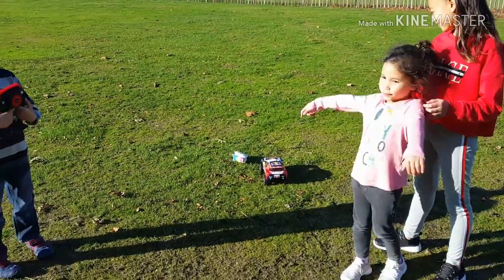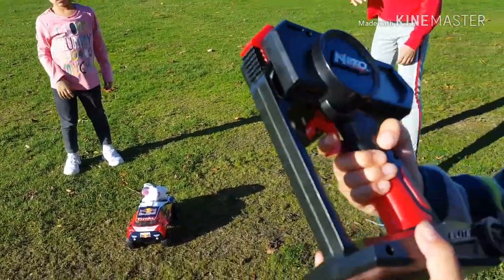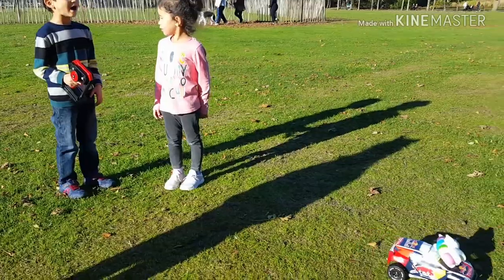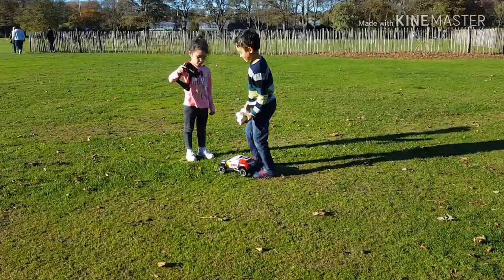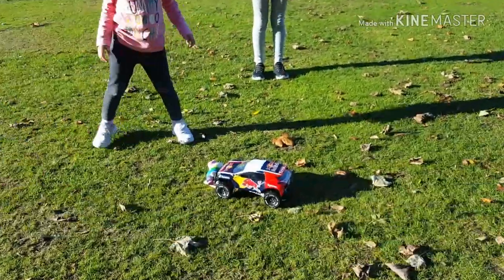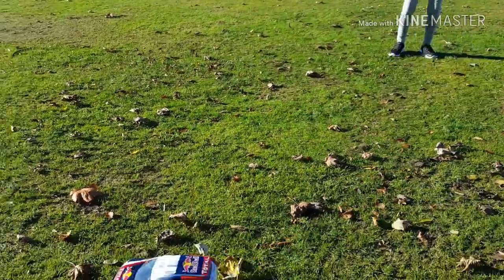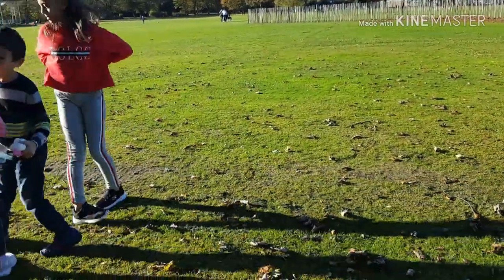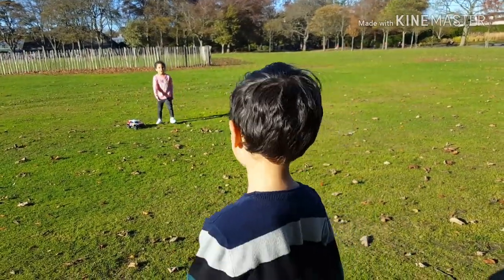Nikko RC Elite | Toy review | & unicorn squishy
Brand: Nikko
Tittle: Nikko RC Elite Peugeot 2008 DKR 15 Red Bull 1:14 RTR

Product description
"Adrenaline - N Series, delivers performance, speed and proportional steering for an incredible racing experience.

• Nikko Radio Control
• Peugeot 2008 DKR 15
• Realistic SFX - Sound increases with speed
• 1 Hour quick charge
• Max speed 12.8MPH/20.0KM/H
• 9.6v LiFeP04 Battery
• Realistic Engine Sounds
• Digital proportional controls
• 2.4ghz radio frequency
• 40 Player Racing
• Full Suspension
• 1:14 scale
when we bought it the price was around £40

Marcus and Mya enjoyed playing with this racing car. This car is super speedy! Product specification says its for age 8-10. Marcus is 7 yr old & Mya is 5 yr old and they had fun!